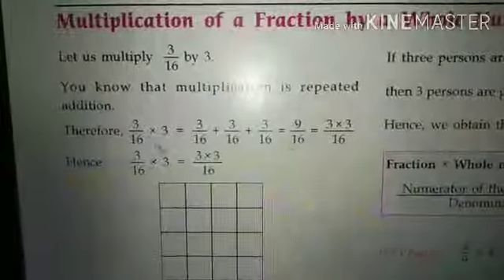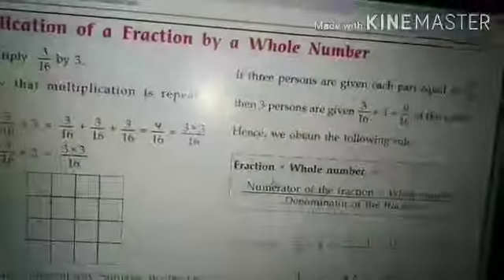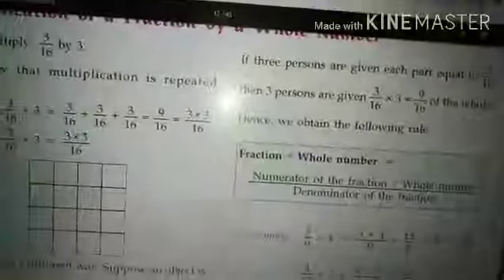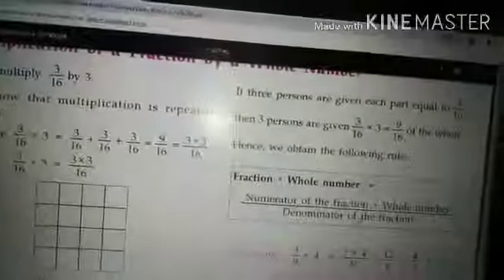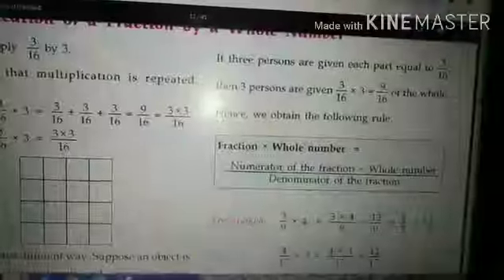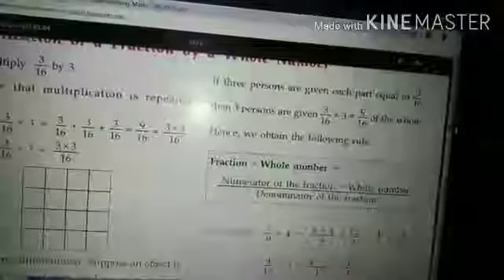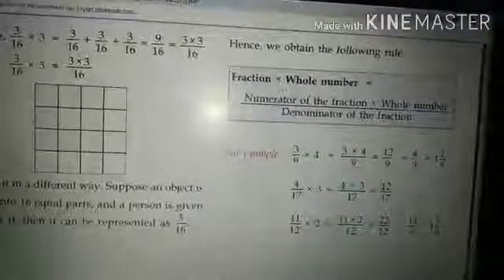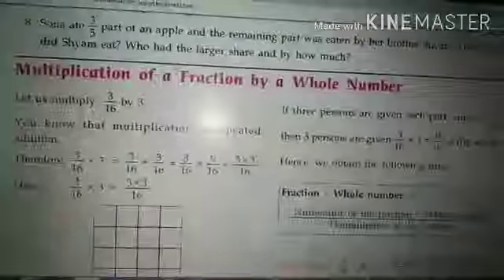Class 7 Sub - Maths, Unit 2 Fraction (Multiplication of fractions by a whole number)